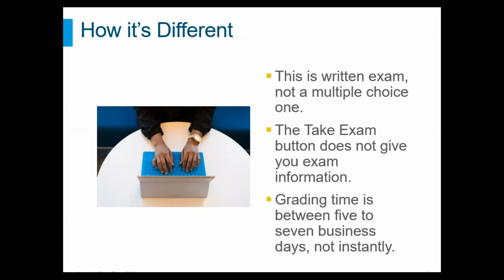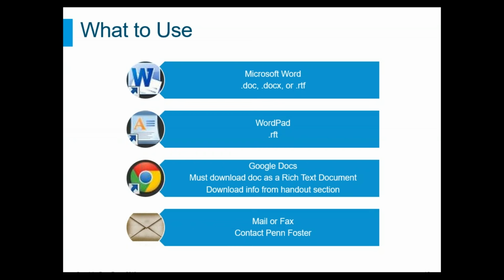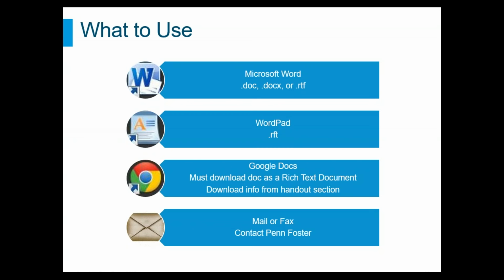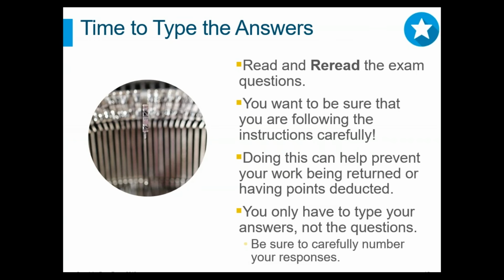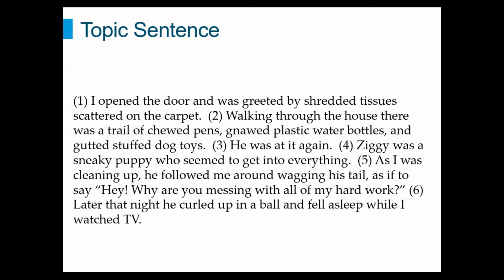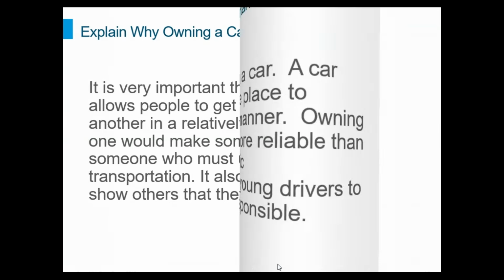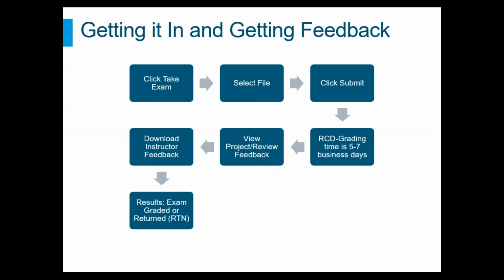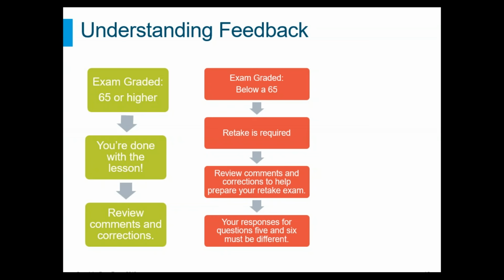Developing Ideas - Breaking it Down and Getting it In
Recorded webinar explaining the writing assignment titled Developing Ideas.
How to:
Access the exam instructions
Complete the exam
Submit the exam
Review feedback from the grader
Be sure your exam is graded by closely following instructions
Avoid plagiarism